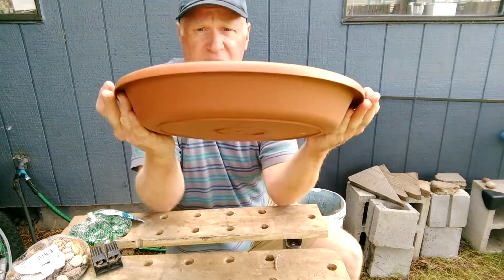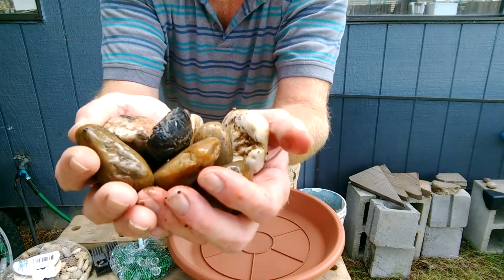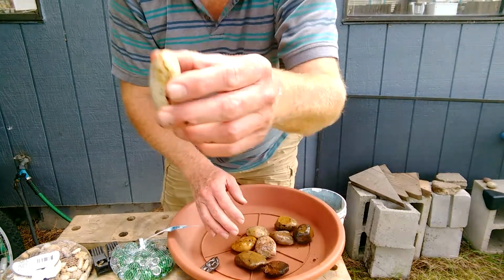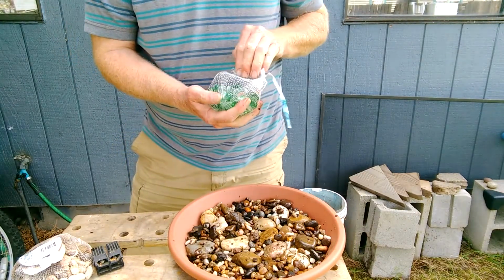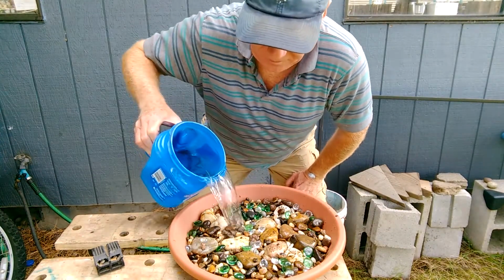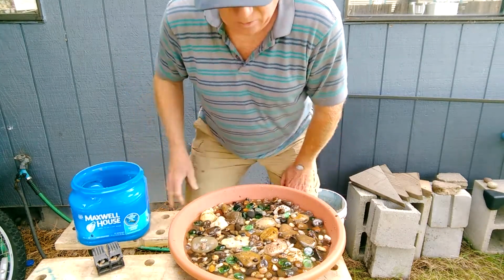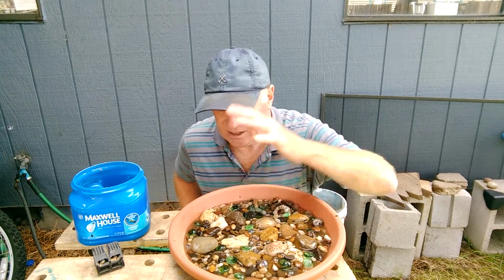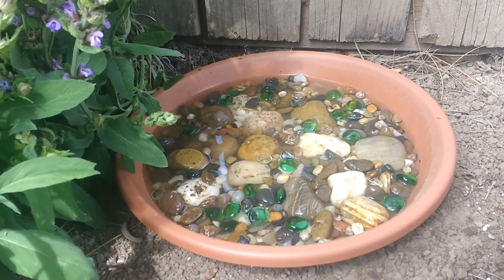Attract more bees by giving them a bath.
Yes, You heard that right: Attract necessary bees by giving them a bath. Well, it's more like a bird bath actually. And it's not for bathing your bees. It's for giving them a nice drink of water. Because bees work hard pollinating your garden and get thirsty. Just like you. So here's a quick project to help attract bees to your garden.